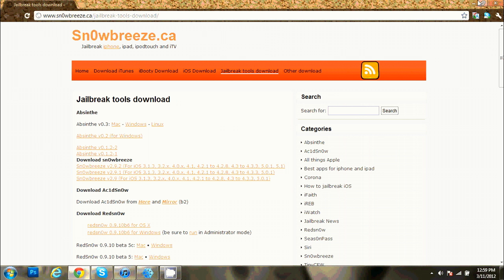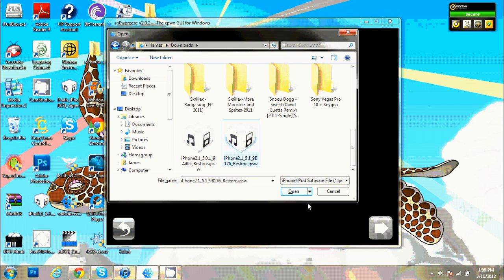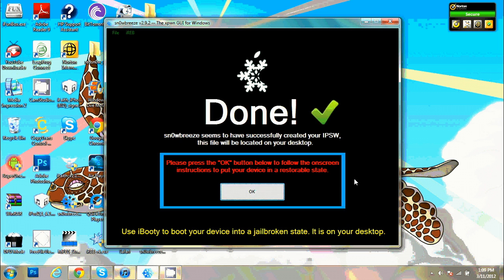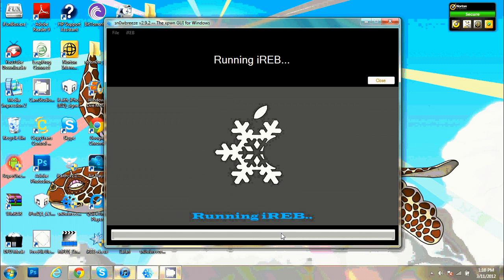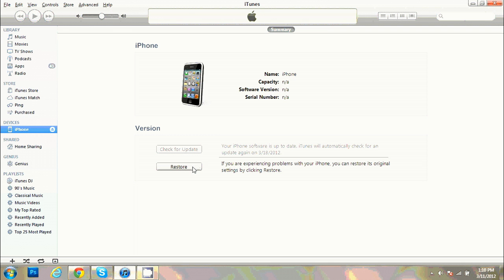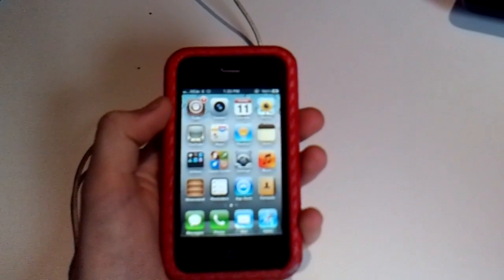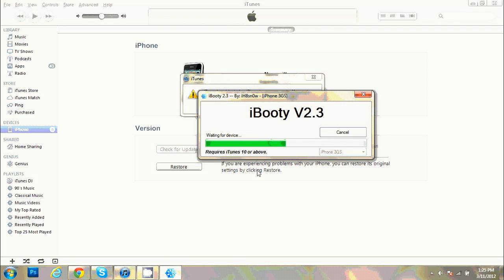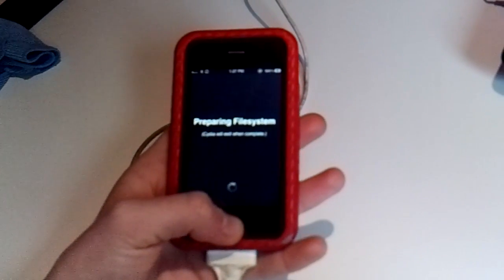How to Jailbreak iPhone 4/3GS,iPodTouch 3G/4G & iPad running iOS 5.1 w/ SnowBreeze 2.9.2